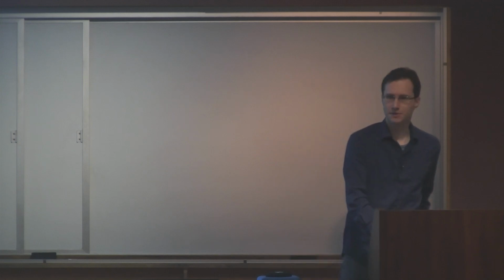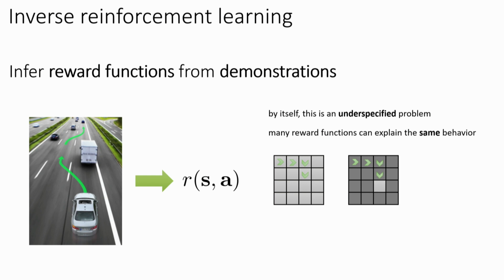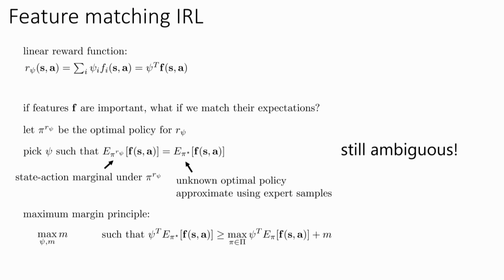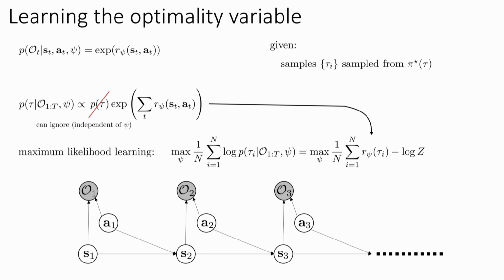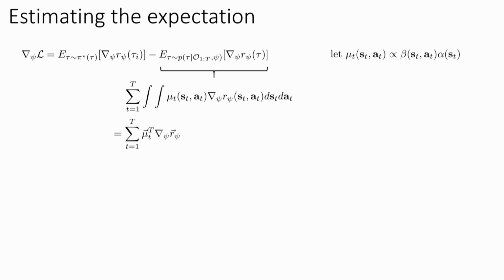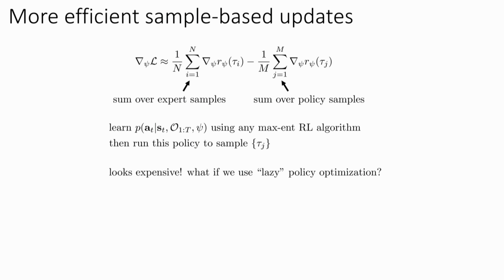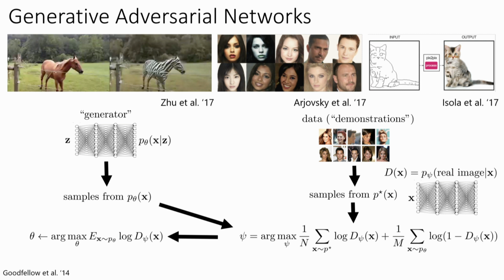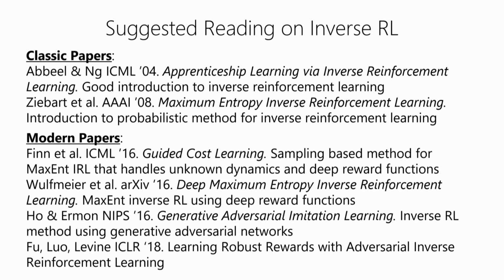CS285 Fa19 10/21/19